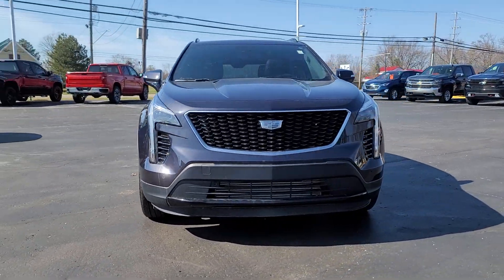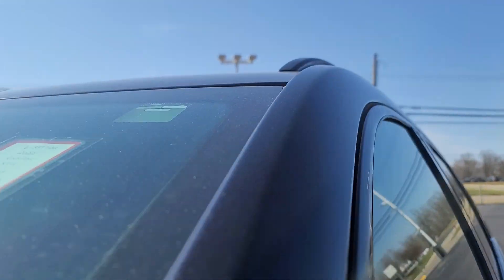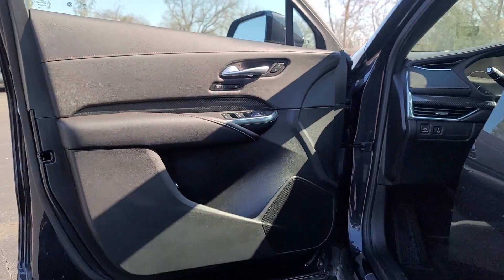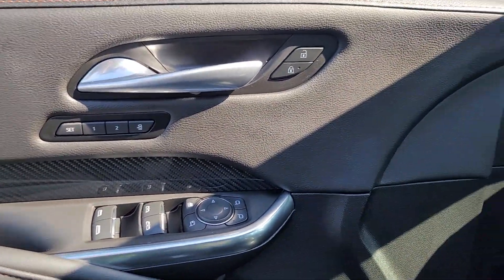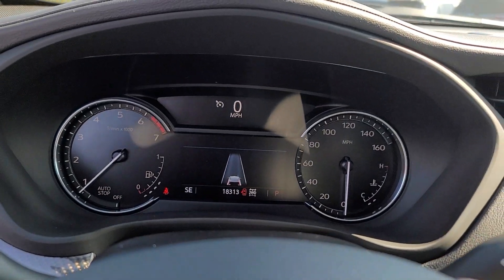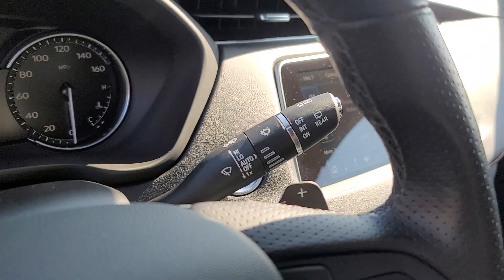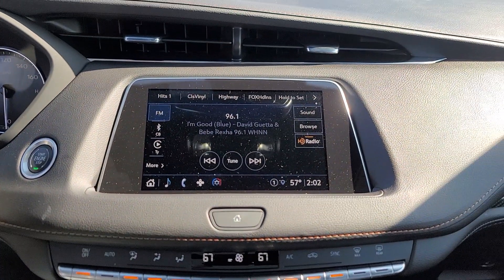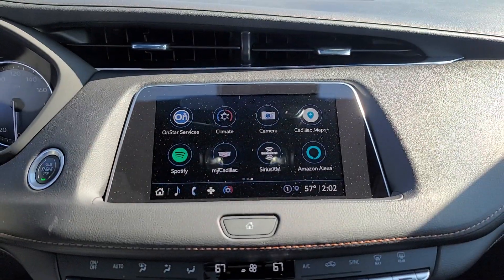2022 Cadillac XT4 Davison, Grand Blanc, Lapeer, Burton, Flint 6-33571AK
Galactic Gray Metallic Used 2022 Cadillac XT4 Sport available in 800 N. State Rd., Davison, Michigan at Hank Graff Chevrolet. Servicing the Davison, Flint, Grand Blanc, Lapeer, Burton, MI area.

XT4 Sport
2022 Cadillac XT4 Sport - Stock#: 6-33571AK

800 N. State Rd

AWD 9-Speed Automatic 2.0L I4 Turbocharged
Preferred Equipment Group 1SG|3.47 Axle Ratio|Wheels: 18 10-Spoke Diamond Cut/Argent Met Alloy|Wheels: 20 Gloss Black (LPO)|Wheels: 20 x 8.5 Aluminum|Front Bucket Seats|Inteluxe Seats|Standard Suspension|Cold Weather Package|Safety & Alert Package|Radio: Cadillac User Experience AM/FM Stereo|Gloss Black XT4 Nameplate (LPO)|Wireless Phone Charging (LPO)|Dual Panel Glass Sunroof w/Power Tilt/Sliding|Driver Awareness Package|Enhanced Visibility Package|Monochrome Cadillac Emblems (LPO)|8-Way Power Driver Seat Adjuster|6-Way Power Passenger Seat Adjuster|2-Way Driver Seat Power Lumbar Control|2-Way Passenger Seat Power Lumbar Control|Rear Camera Mirror Washer|Auto-Dimming Inside Rear-View Mirror|Rear Camera Mirror|Cruise Control w/Set & Resume Speed|Heated Driver & Front Passenger Seats|Heated Rear Outboard Seating Positions|Heated Steering Wheel|Manual Rake & Telescopic Steering Column|Wireless Apple CarPlay/Wireless Android Auto|IntelliBeam Automatic High Beam Control|SiriusXM w/360L|HD Radio|Front & Rear Park Assist|4.2 Diagonal Color Display Driver Info Center|Following Distance Indicator|Lane Keep Assist w/Lane Departure Warning|Automatic Emergency Braking|Automatic Parking Assist w/Braking|Rear Pedestrian Alert|7-Speaker Audio System w/Auxiliary Amplifier|HD Surround Vision|HD Rear Vision Camera|Rear Cross Traffic Alert|Lane Change Alert w/Side Blind Zone Alert|4-Wheel Disc Brakes|Air Conditioning|Electronic Stability Control|Front Center Armrest|Power Liftgate|Spoiler|Tachometer|Voltmeter|ABS brakes|Alloy wheels|Auto-dimming door mirrors|Automatic temperature control|Brake assist|Bumpers: body-color|Delay-off headlights|Driver door bin|Driver vanity mirror|Dual front impact airbags|Dual front side impact airbags|Four wheel independent suspension|Front anti-roll bar|Front dual zone A/C|Front reading lights|Fully automatic headlights|Garage door transmitter|Heated door mirrors|Illuminated entry|Knee airbag|Leather steering wheel|Low tire pressure warning|Memory seat|Occupant sensing airbag|Outside temperature display|Overhead airbag|Overhead console|Panic alarm|Passenger door bin|Passenger vanity mirror|Power door mirrors|Power driver seat|Power passenger seat|Power steering|Power windows|Radio data system|Rain sensing wipers|Rear anti-roll bar|Rear reading lights|Rear seat center armrest|Rear window defroster|Rear window wiper|Remote keyless entry|Roof rack: rails only|Security system|Speed control|Speed-sensing steering|Split folding rear seat|Steering wheel mounted audio controls|Telescoping steering wheel|Tilt steering wheel|Traction control|Trip computer|Turn signal indicator mirrors|Variably intermittent wipers|Rear beverage holders|Auto-dimming Rear-View mirror|7 Speakers|Compass|AM/FM radio: SiriusXM with 360L|Emergency communication system: OnStar and Cadillac connected services capable|Apple CarPlay/Android Auto